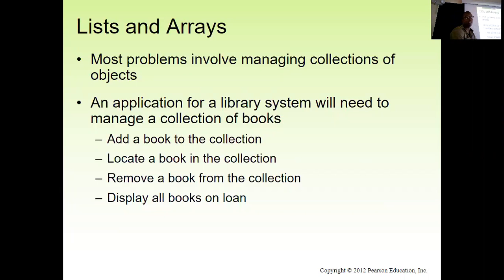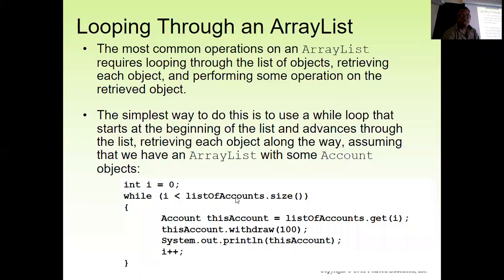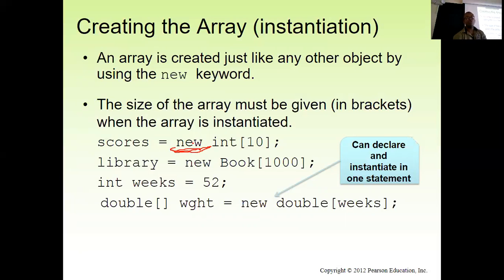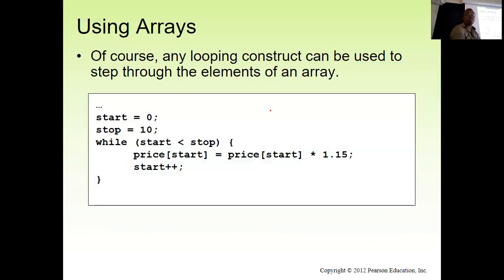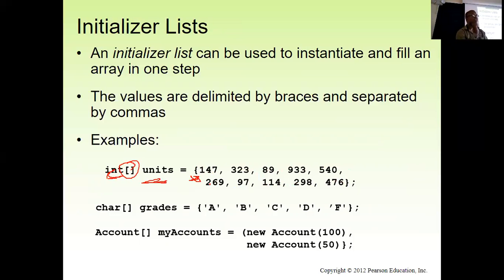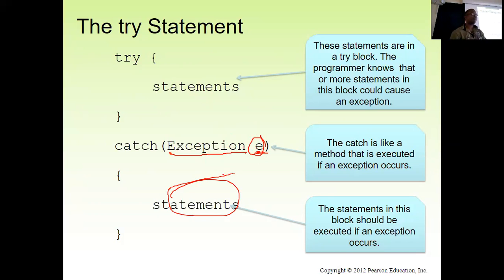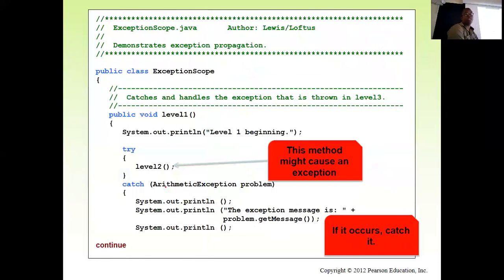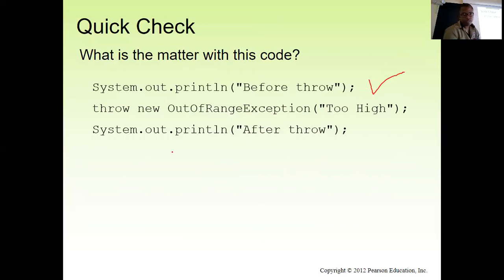COMP1161 Lecture 04